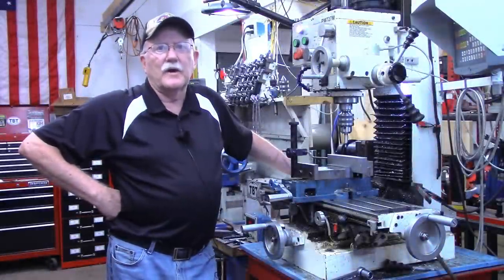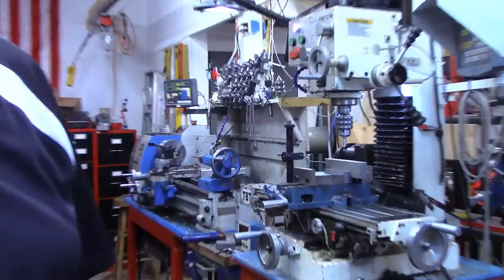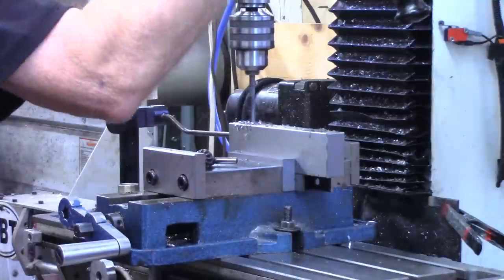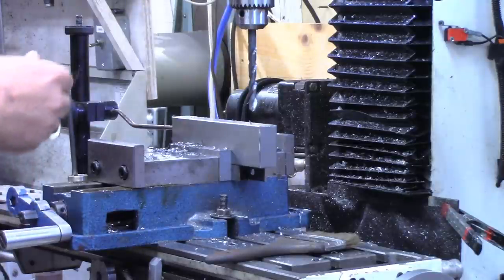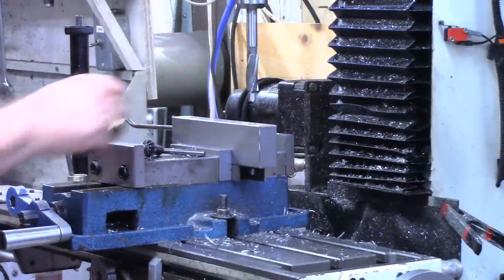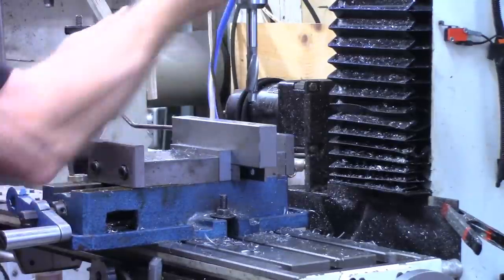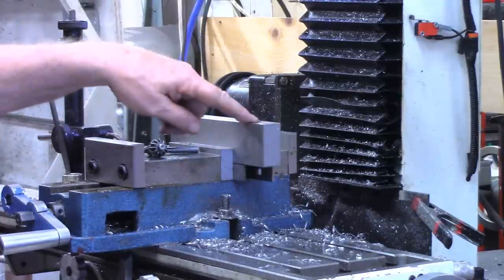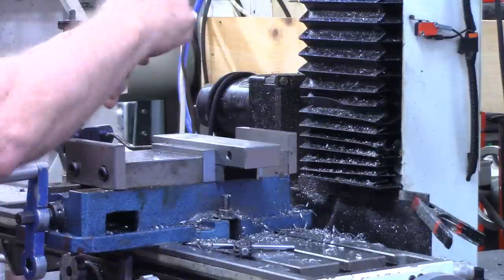2 Piece Mill Vise Part 2 of 2 - Vise Build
In this video I will used the parts prepared in the previous video to build what is called a "2 Piece Mill Vise".